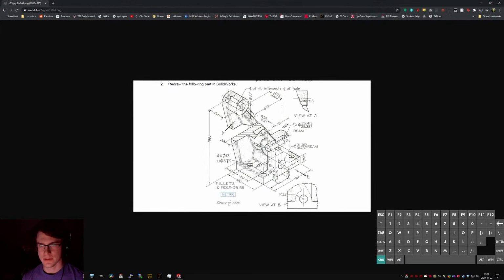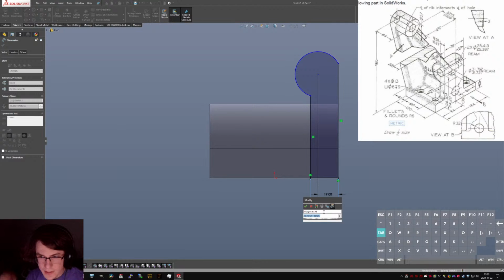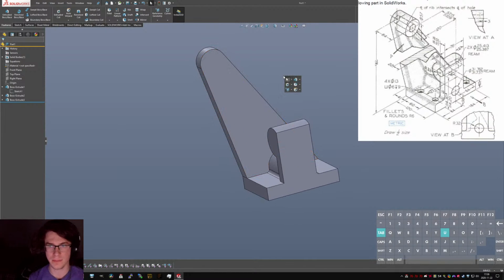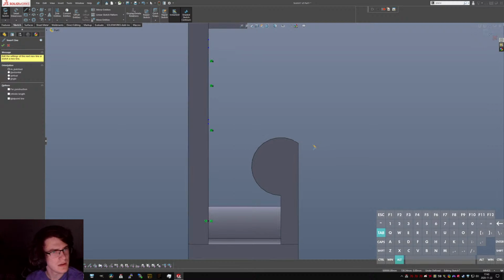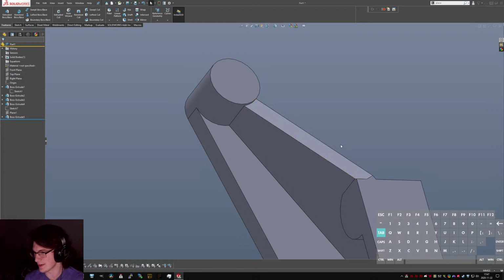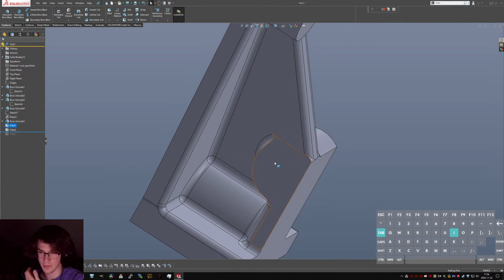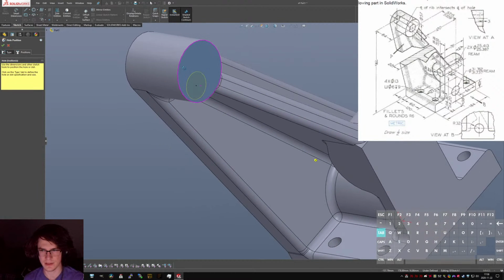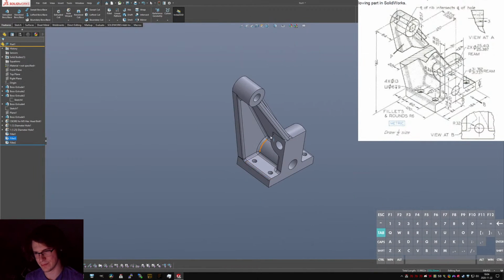Answering an /r/Solidworks Question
Music is all Zefs Chasing Cara, go buy his stuff
I really love his music, but he doesn't have a label and hasn't posted anything in years. Here's hoping Youtube informing him that someone's using his music spurs him into action, haha!

This guy had a question regarding a rather difficult part, so I thought I'd go over my thought process for modeling it. Rather than putting the print up on the screen and taking up valuable screen space, you can find the print here:

Looks a lot like someone tried to put all their dimensions on one CAD view for some reason, rather than properly doing a drawing, but that's academia for you...

Edit: in hindsight, that dimension for the height of the front right boss was supposed to be 114.25, which is 4.5". 🙄 This is what happens when you dimension in metric a part that _clearly_ was intended to be drawn and manufactured in an imperial shop. Also, that little sliver face that I mention at the 9:30 mark is, I think, supposed to be flat all the way back. Silly mistake on my part, it makes a lot more sense with that flat going all the way back, and I probably would've had to fix it with a delete face on the sliver, but still bad practice in the drawing not making it clear or showing a detail or a view or _something_ to indicate the true shape of that surface.